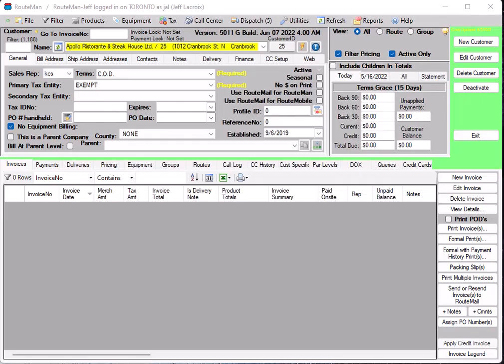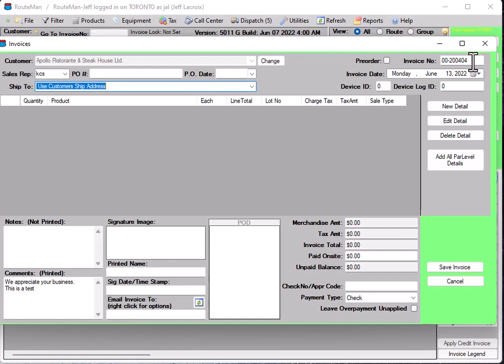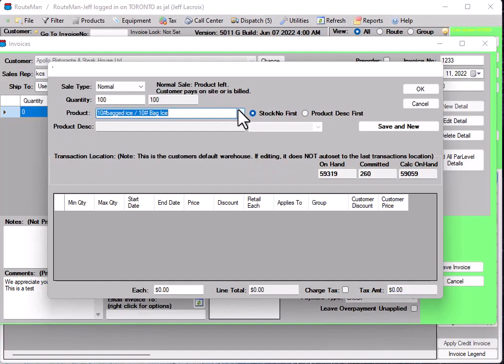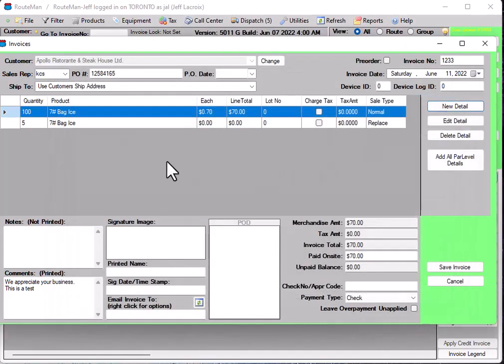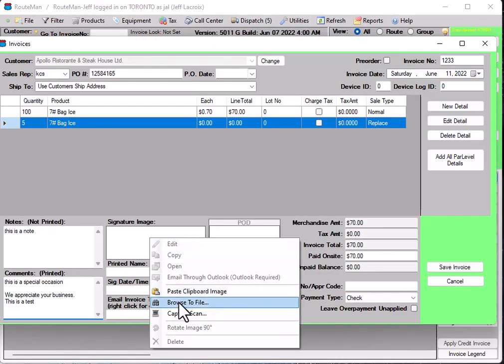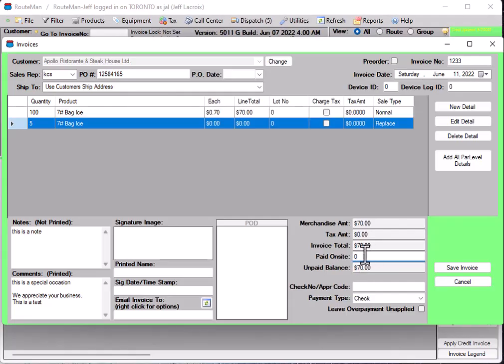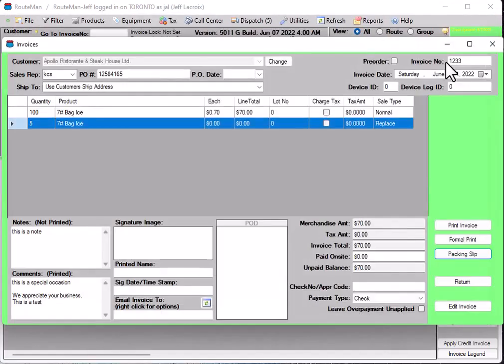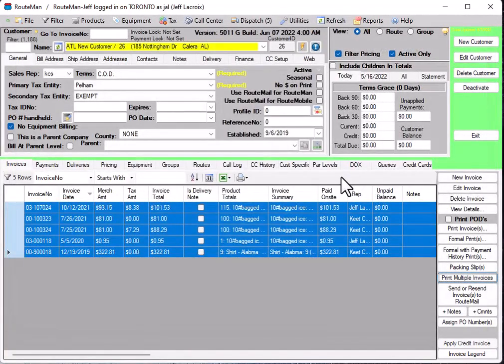routeman creating and editing invoices 720p